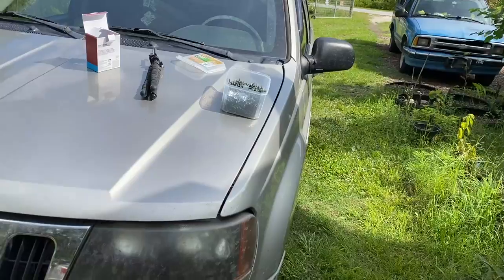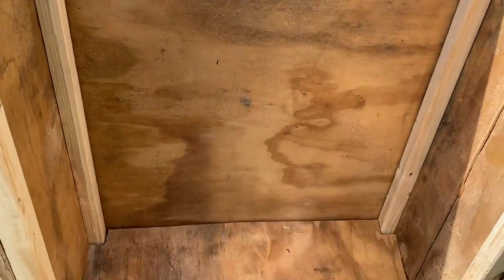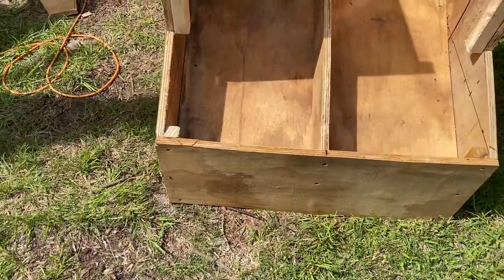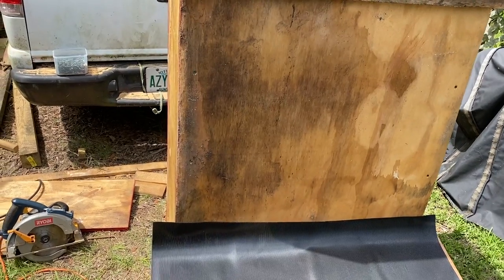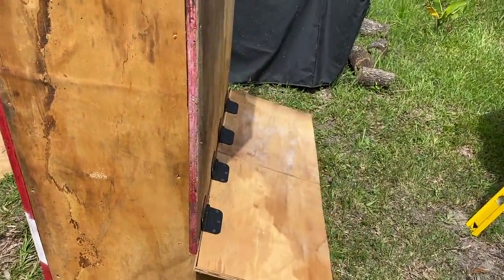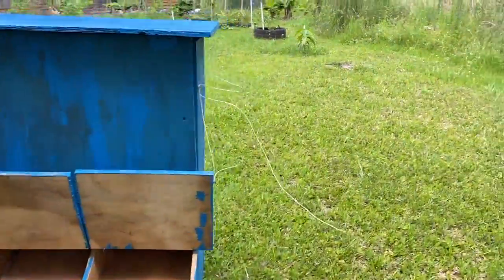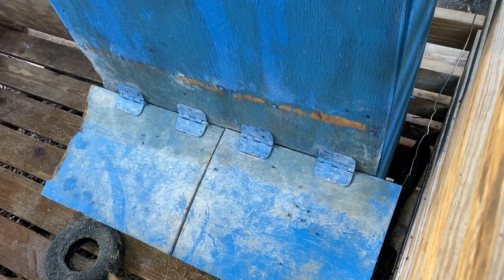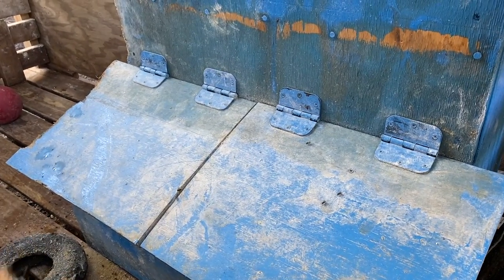Making a Pig Feeder | Wooden Pig Feeder | How to make a Homemade Pig Feeder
Donto made a wooden pig feeder for the pigs to use. It will help with the feeding and easy to access on filling the container up.  Sorry no step by step instructions, Donto some times just makes stuff that's in his head.

Follow us on:
witter @Foodforesters